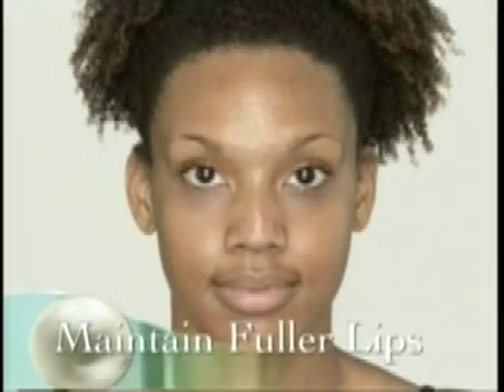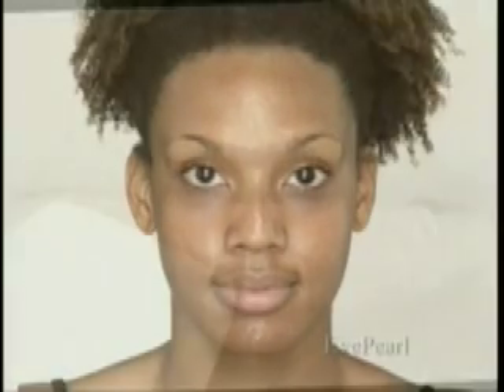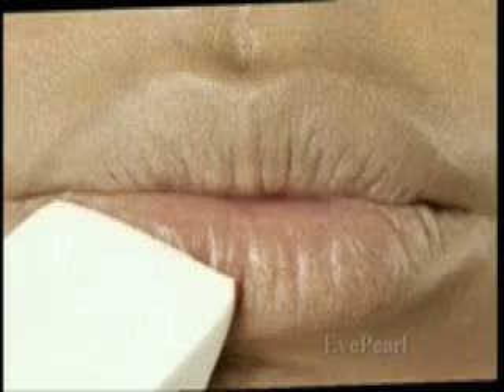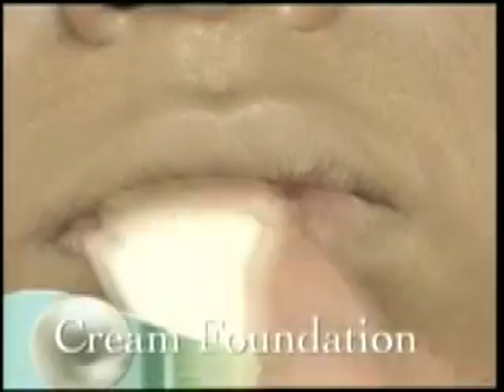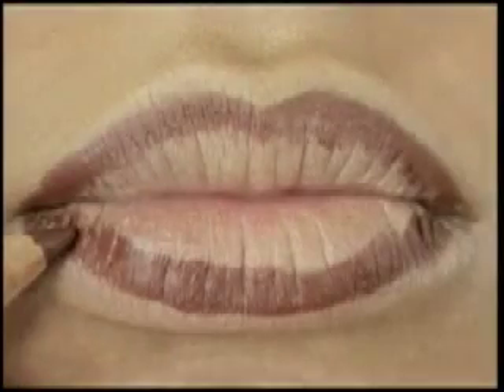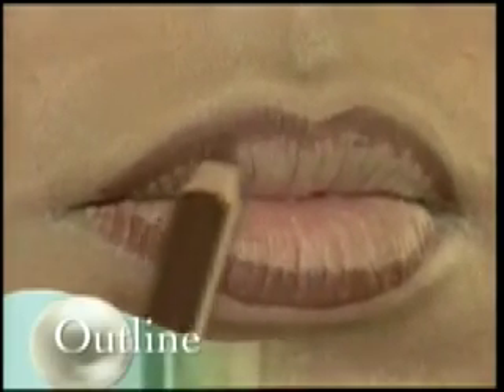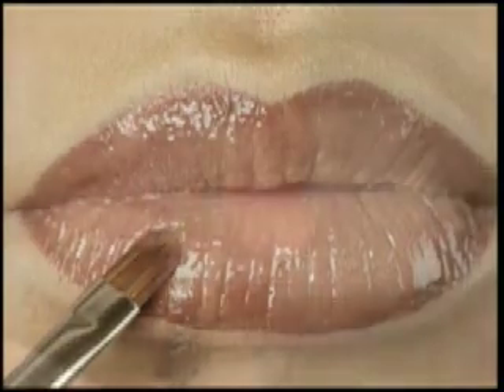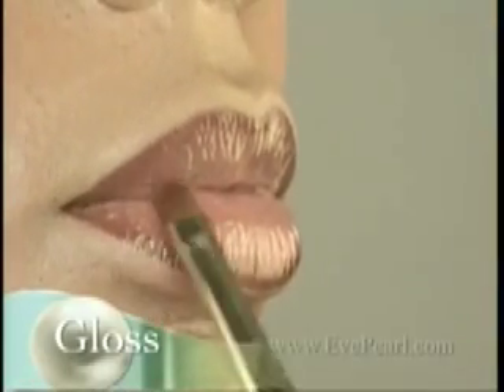MAINTAIN FULL LIPS Make-Up Techniques From Eve Pearl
If you already have thick and juicy lips but feel they could be a little more discrete at times, this video will help. Note: This video is from 2002, we have many new and recent videos with new Eve Pearl Techniques and Makeup applications. Enjoy!  Plastic Surgery Without The Surgery

What You Need:
HD Dual Foundation
HD Pressed Powder
Lip Pencil
Lipcolor
Lipgloss